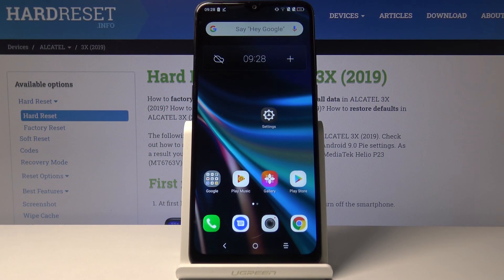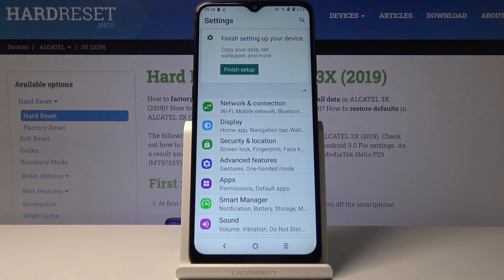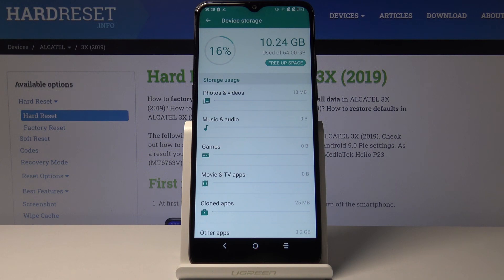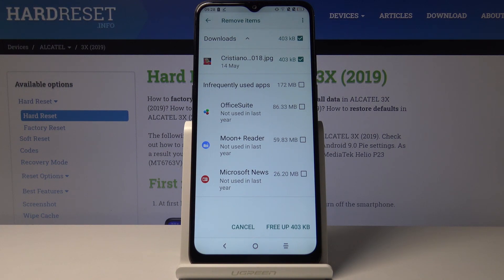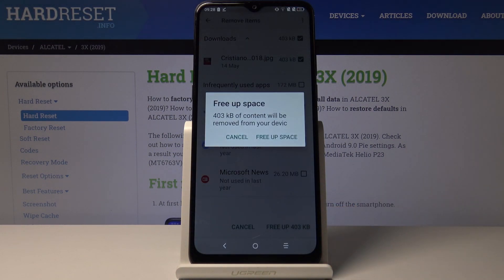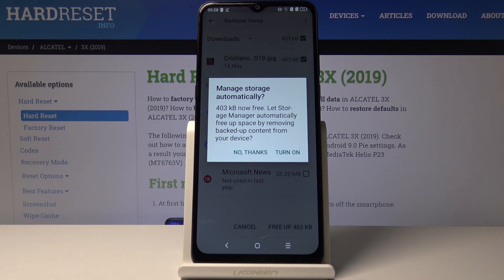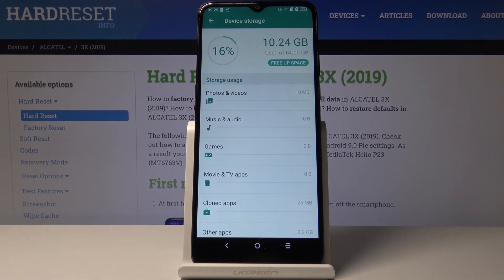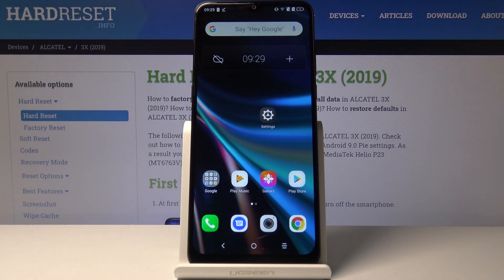Alcatel 3X 2019 Clean Up Storage / Erase Temporary Files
Learn more info about ALCATEL 3X 2019:
Does your smartphone run slowly and have some issues with performance? Sometimes the Alcatel 3X 2019 can have a lot of temporary and unwanted files in storage, so only you have to do is to wipe them all. We will show you how to do it in our short video instruction presented in above video. Learn how to clean up storage successfully and enjoy using your smartphone. This process may help your mobile runs faster and smoother so it is worth to sacrifice few minutes to complete it.

How to speed up ALCATEL 3X 2019? How to optimize ALCATEL 3X 2019? How to clean up memory on ALCATEL 3X 2019? How to clean junk files on ALCATEL 3X 2019? How to boost ALCATEL 3X 2019?